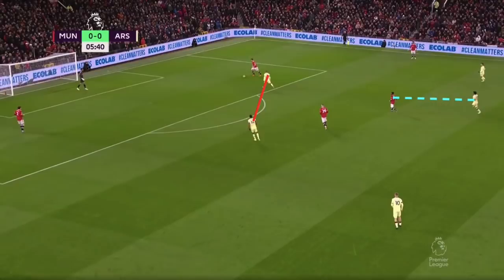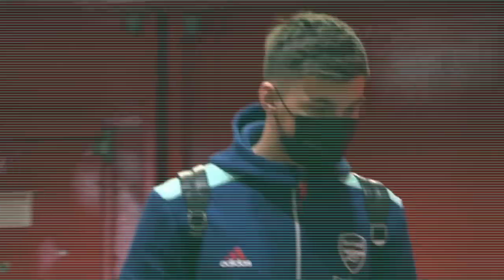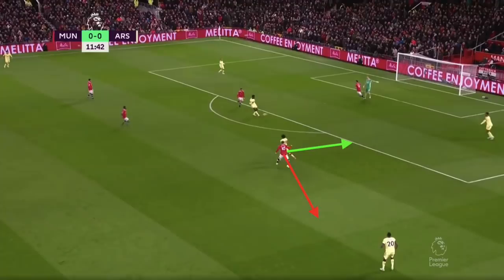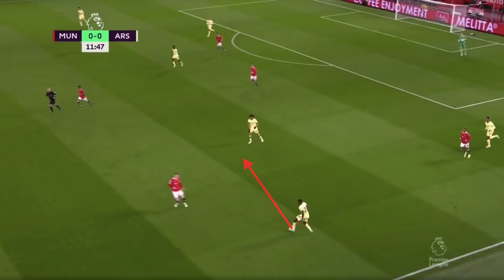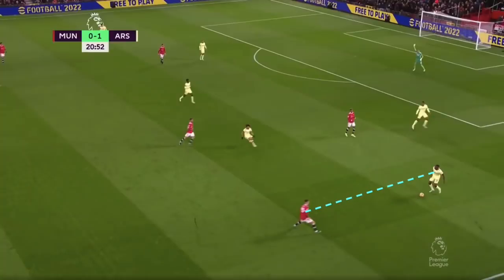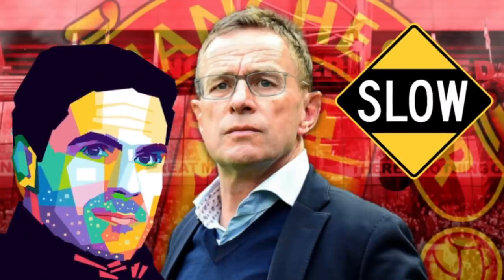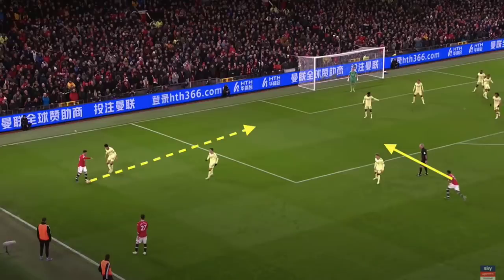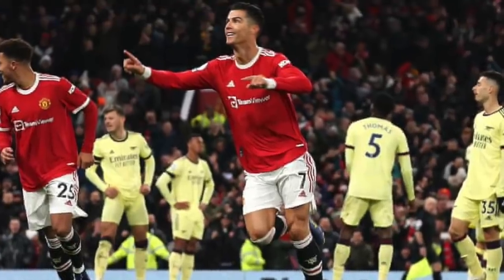Why Man Utd NEED Ronaldo in Rangnick's GEGENPRESS: Man Utd 3-2 Arsenal Tactical Analysis 2021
A Tactical Analysis of Man Utd 3-2 Arsenal in the Premier League